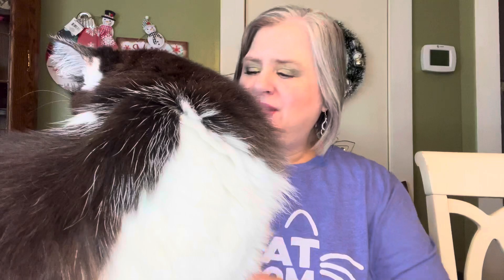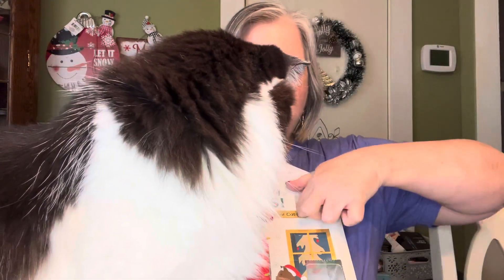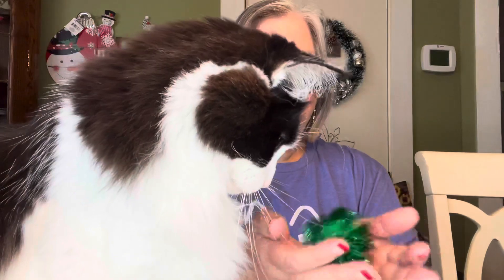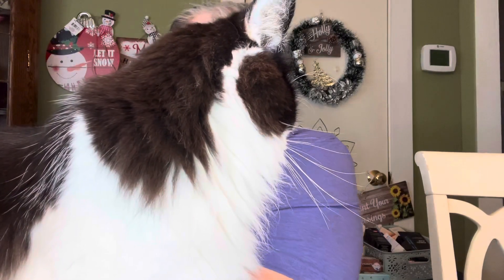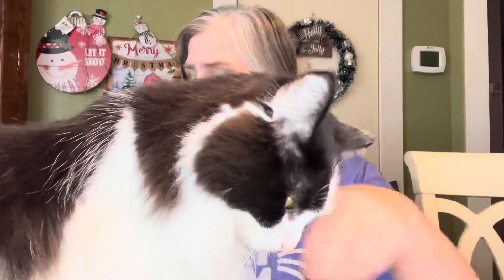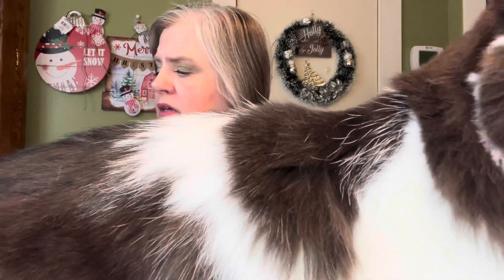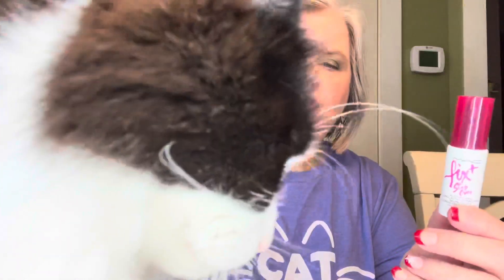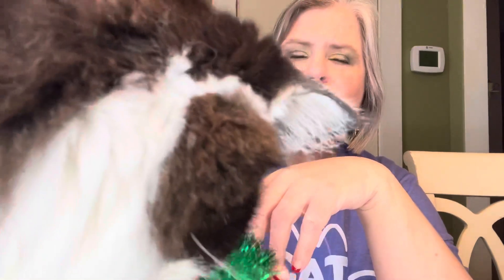Advent Calendars~ Day 13 ☃️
MARYCATHERINE15

JAVY COFFEE

Boxycharm

Silver Swag Box Code: CATS15 for $15 off

Color Curate by So Susan

Heaven Panty

ref=MaryCatherineLovesCats7136

Friend Mail:
Mary Flanagan